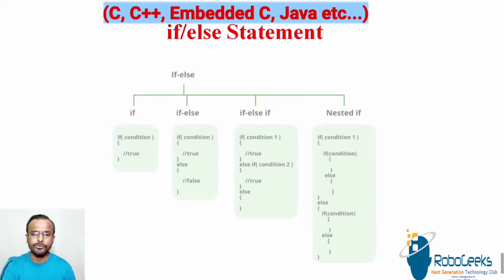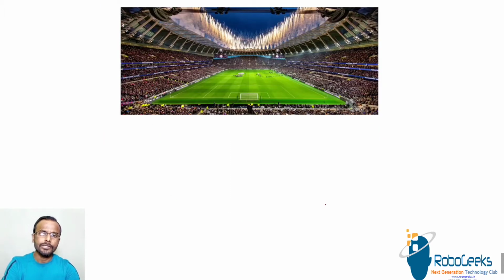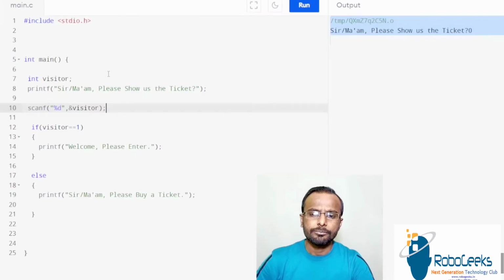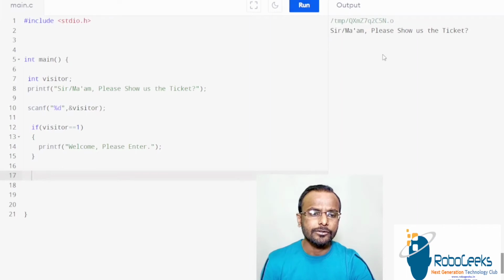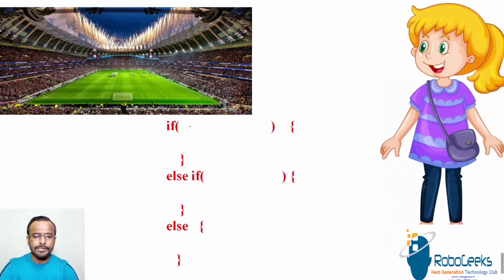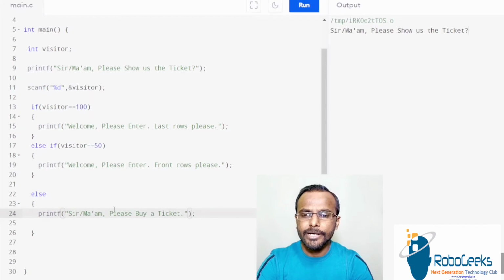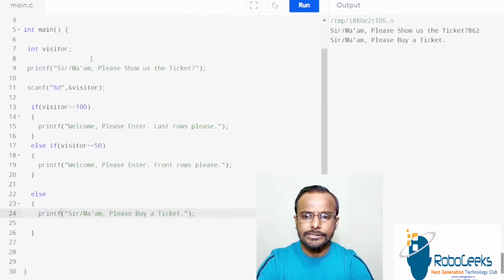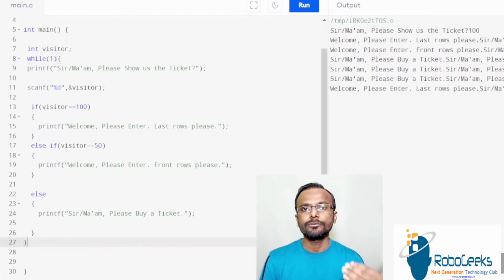if-else statement with Fifa World Cup 2022 example in C/C++